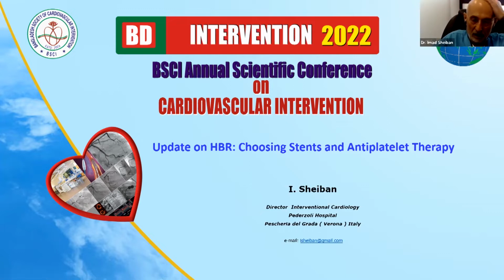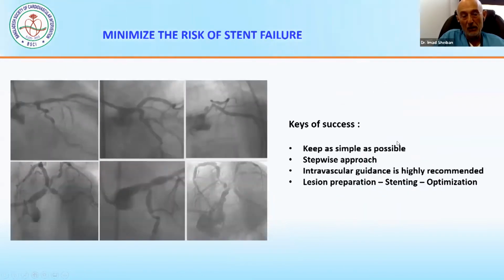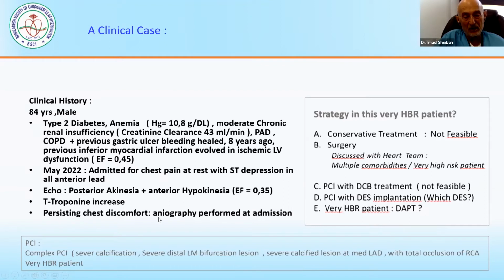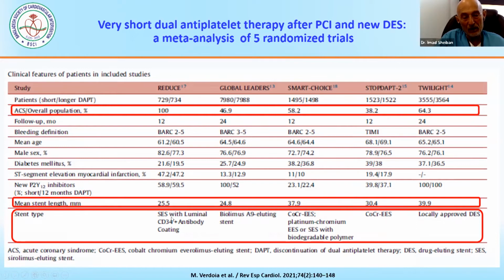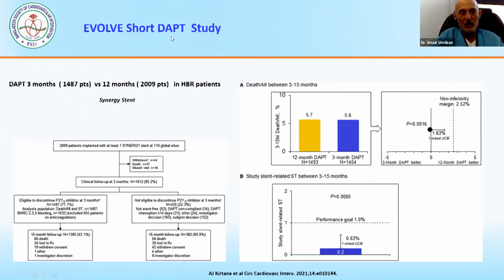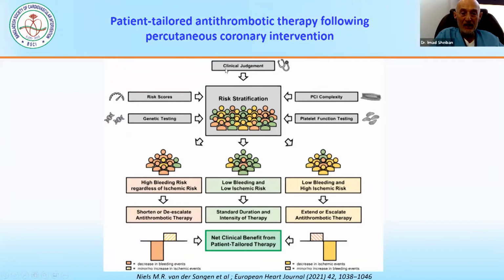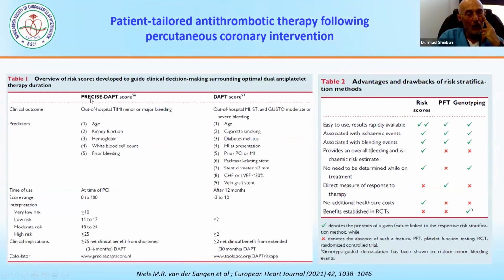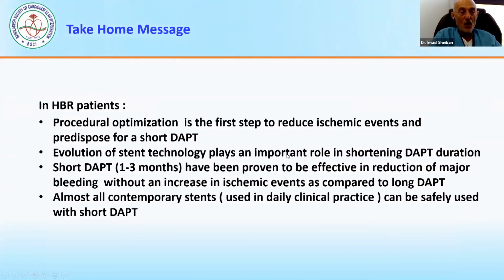Session 14: Update on HBR: Choosing Stents and Antiplatelet Therapy -Dr Imad Sheiban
Session 14 :CHIP Session & CTO Intervention

Chairperson(s):Prof. DS Gambhir
Prof. John Kerswell French
Dr. Imad Sheiban
Dr. Kh. Asaduzzaman

Moderator(s):Dr. Tarik-Bin-Abdur Rashid
Dr. Samia Tasneem

Discussant(s):Col. Dr. Md. Abdul Malek
Dr. SK. Hasan Mamun
Dr. Muklasur Rahman
Dr. AHM Waliul Islam
A silly matter may impact a lot